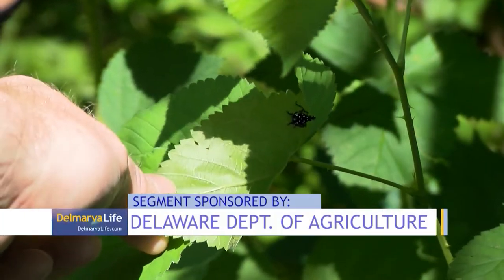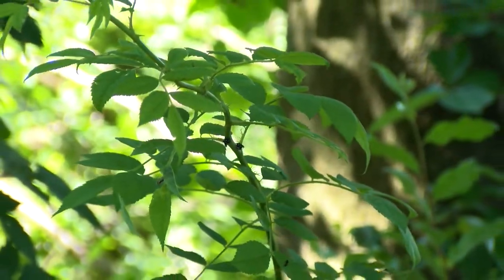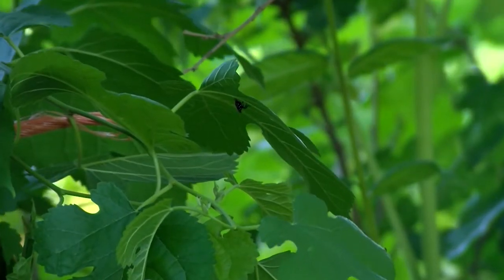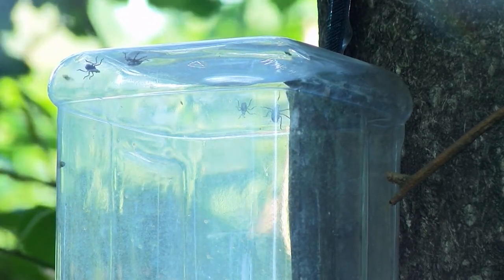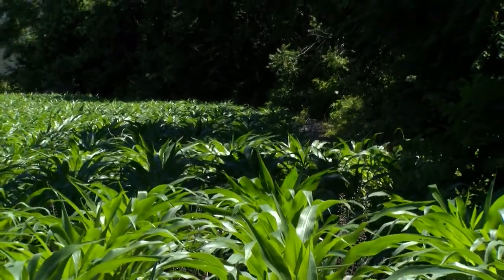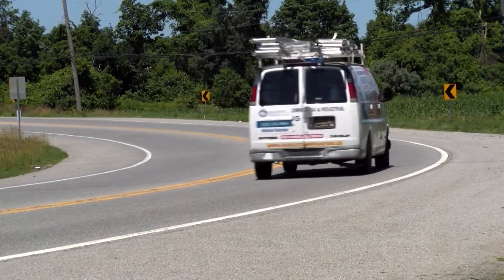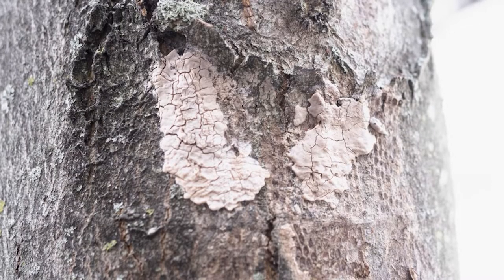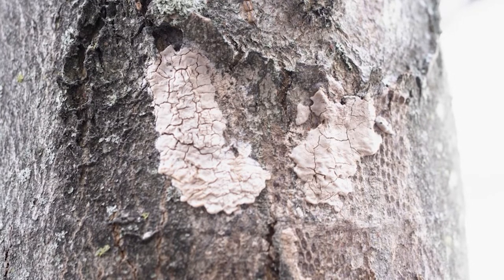Paid Segment by Delaware Department of Agriculture - The Return of the Spotted Lanternfly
They're back! The spotted lantern fly has been spotted in Delaware, and you can help the Delaware Department of Agriculture keep them under control!